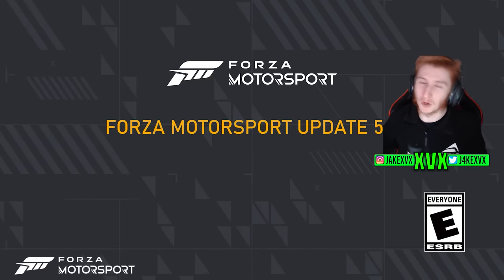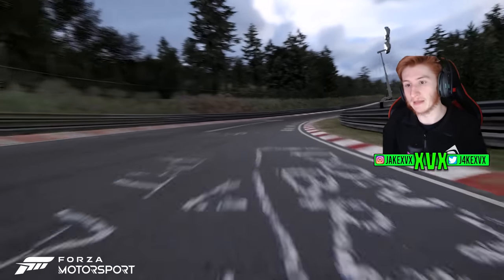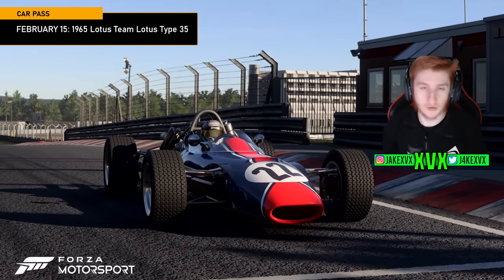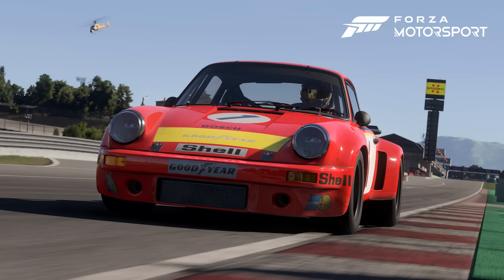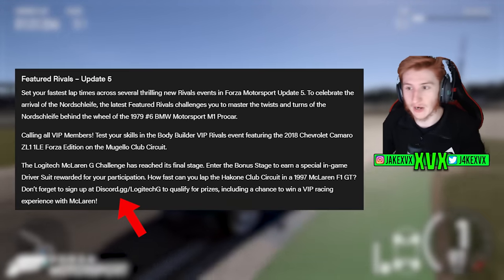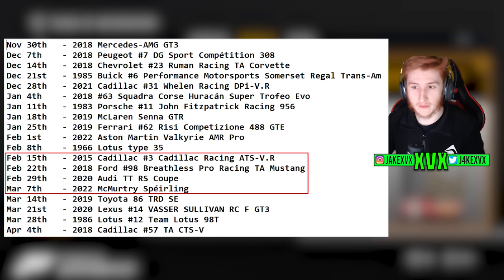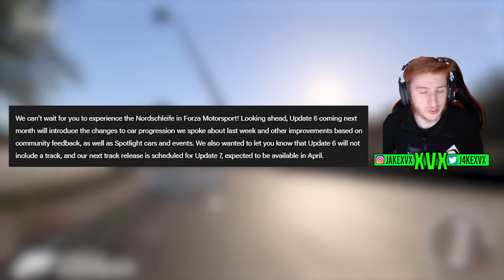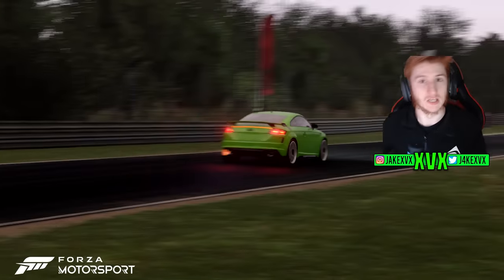Forza Motorsport - UPDATE 5! - 10 New Cars, Nordschleife (German Automotive)